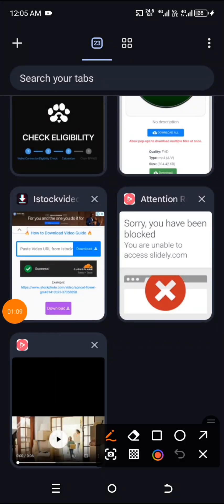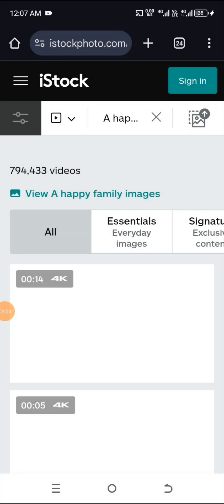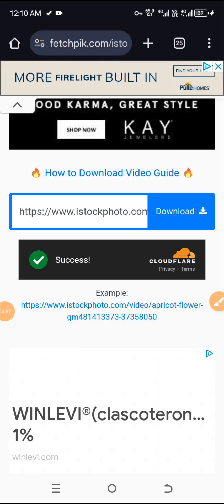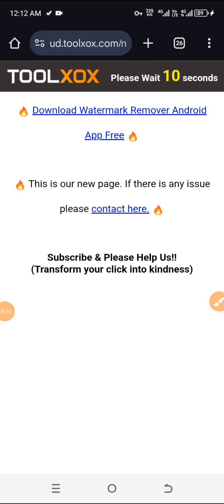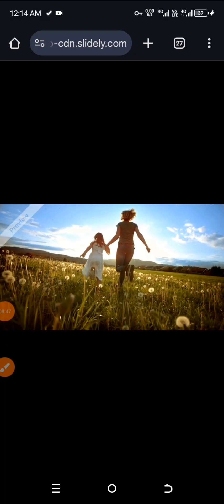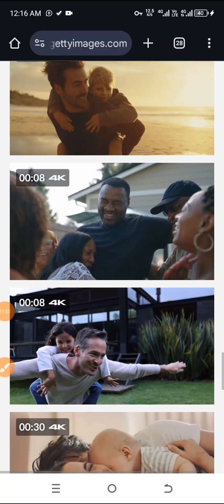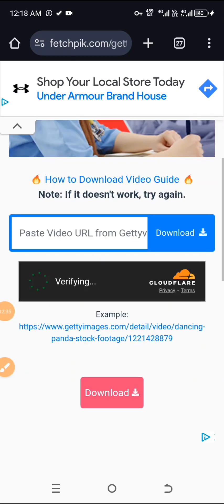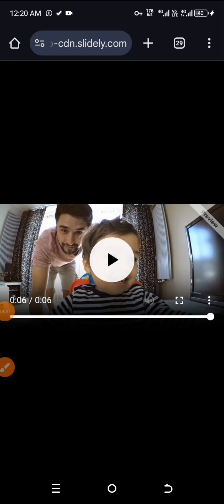HOW TO DOWNLOAD WATERMARK-FREE STOCK VIDEOS FOR VIDEO EDITORS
In this video, you will learn how to download watermark-free stock videos from iStock and Getty images.